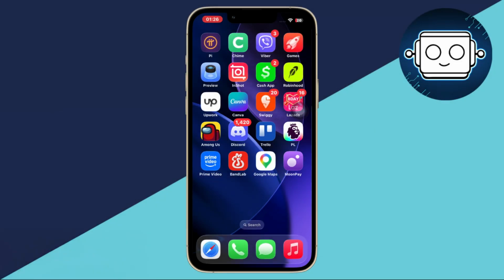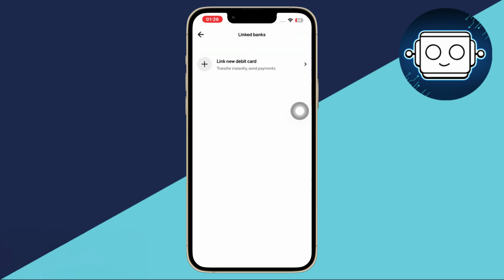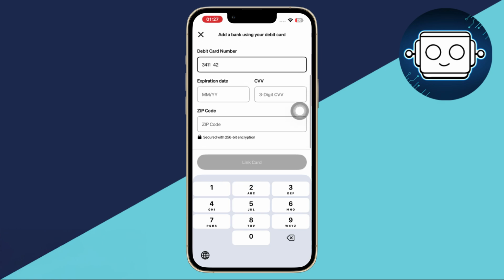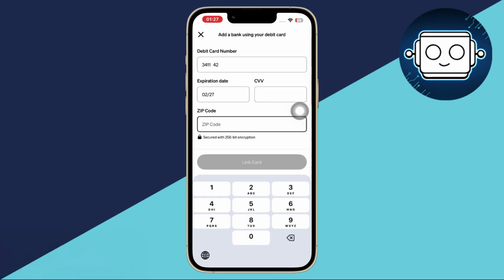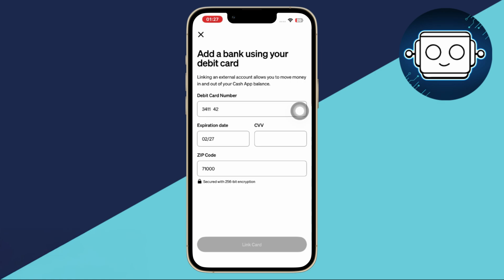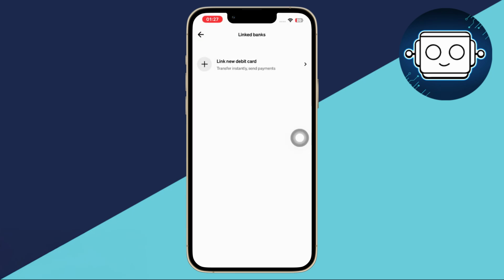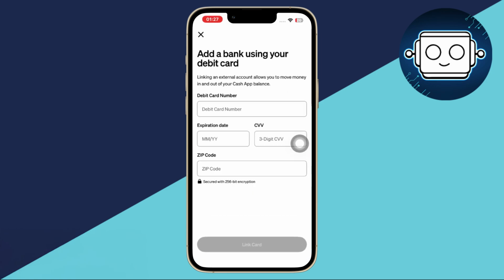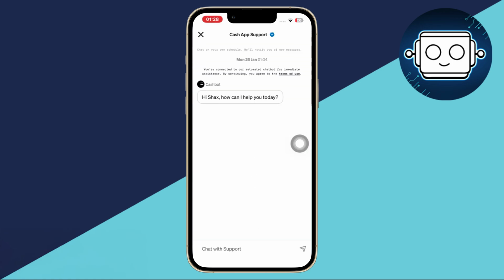How To Add Prepaid Card To Cash App (Updated 2026)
Want to add a prepaid card to Cash App? Here’s how to do it.

Open Cash App, tap on your profile icon, then go to Linked Banks. Select Add Card and enter your prepaid card details.

Make sure your prepaid card supports online payments, as some cards may not be compatible with Cash App.

Once added, you can use it for payments or transfers.

That’s it — quick and easy!